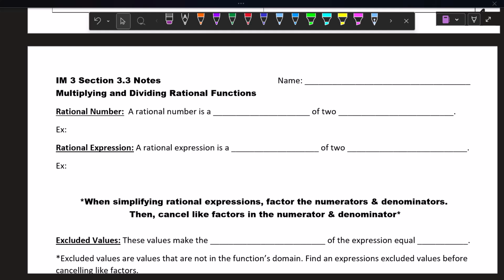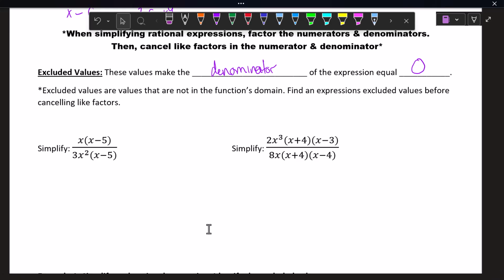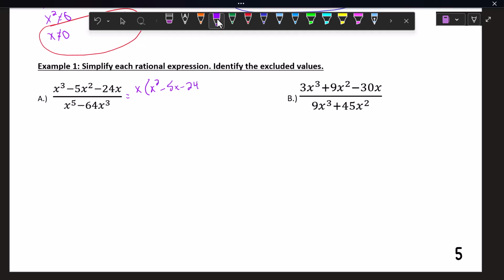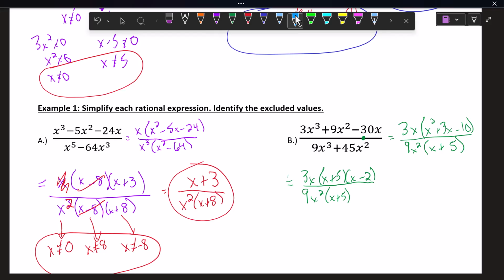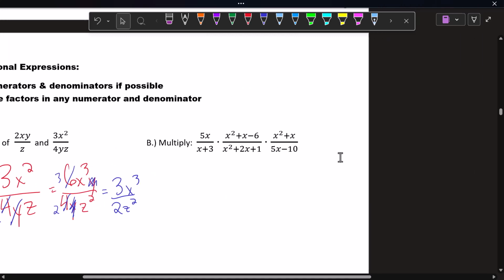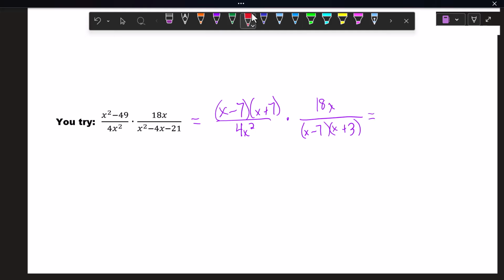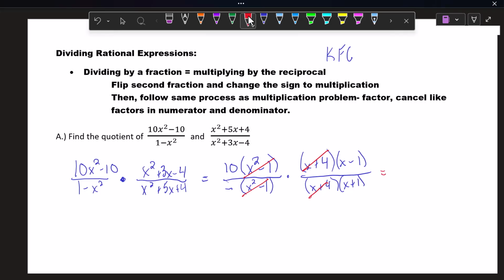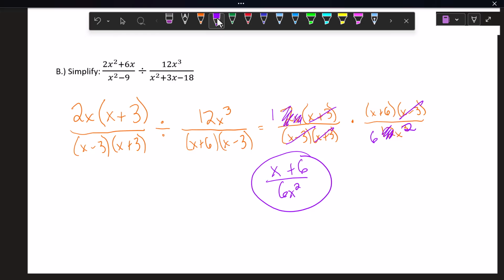3.3 Multiply and Divide Rational Expressions